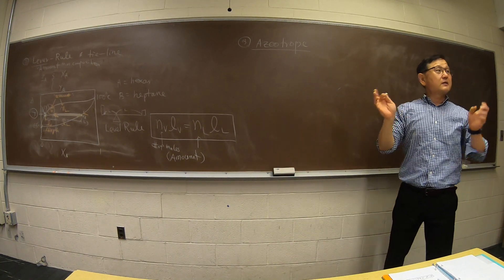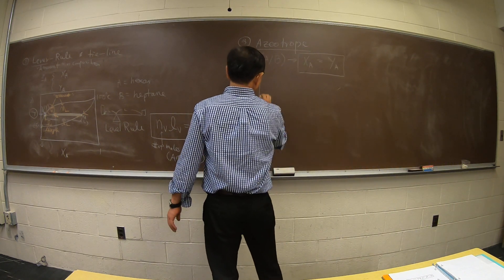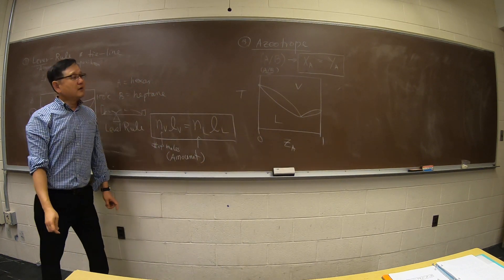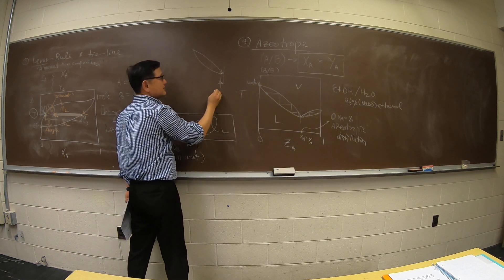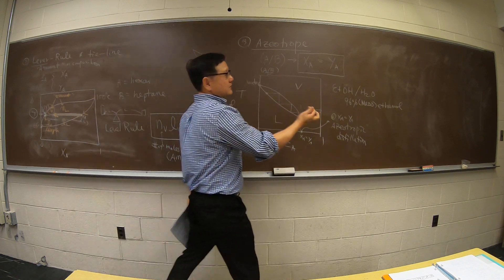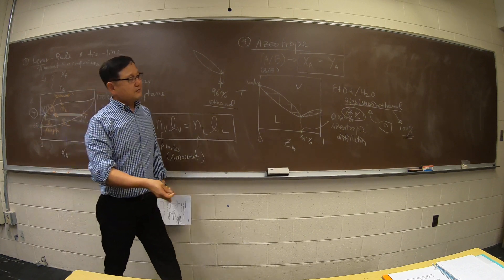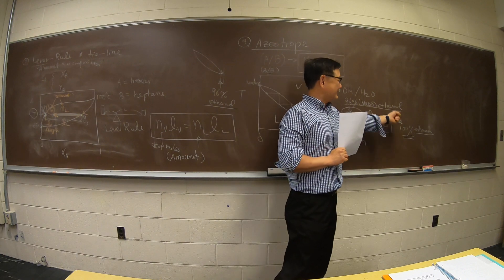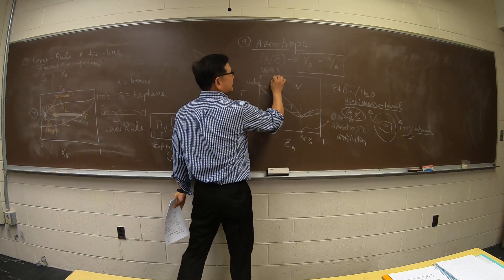Ch05C 5 Phase Diagram: Azeotrope